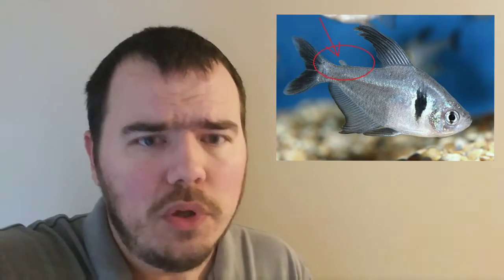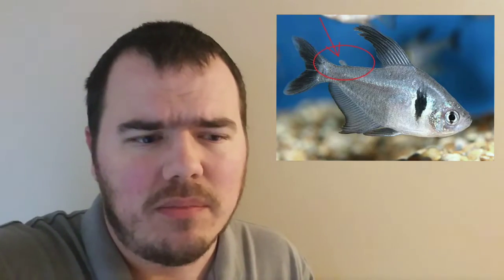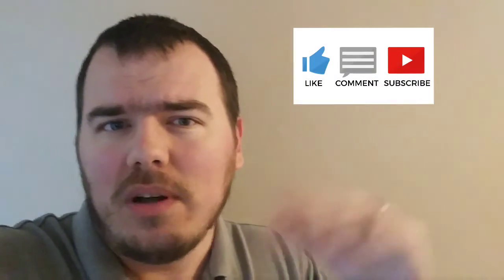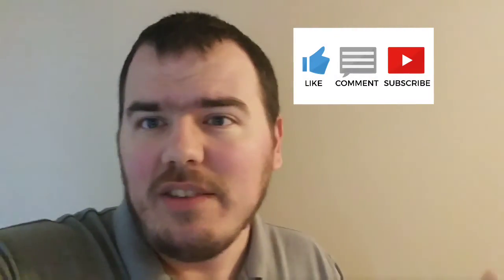What makes a cichlid a cichlid?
A quick look at how fish are categorized